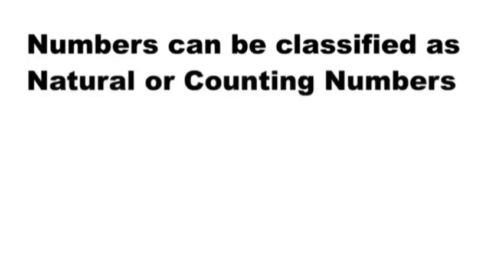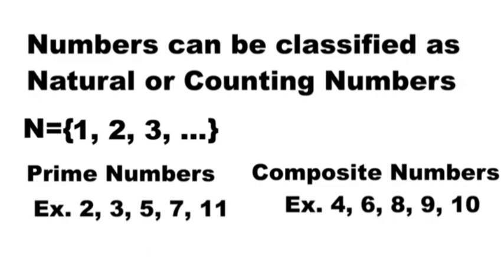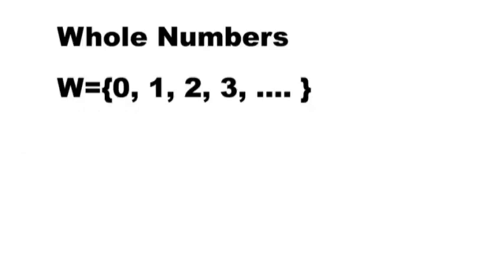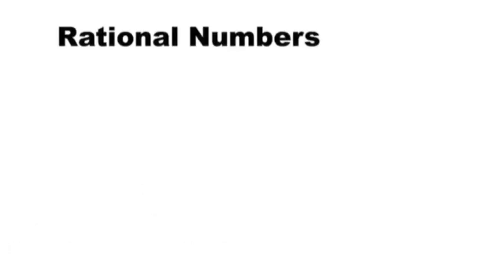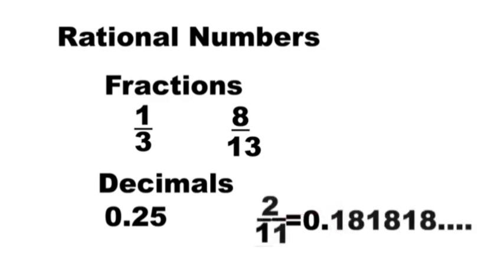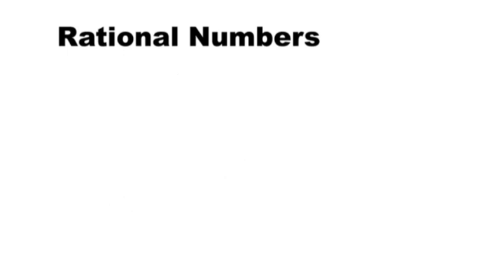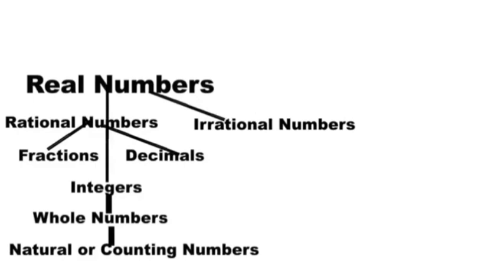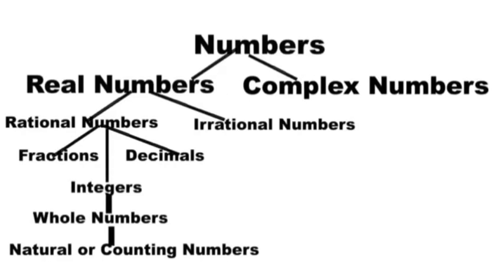Classification of Numbers